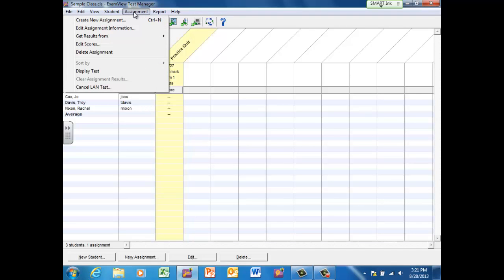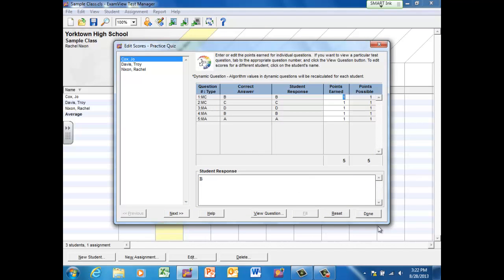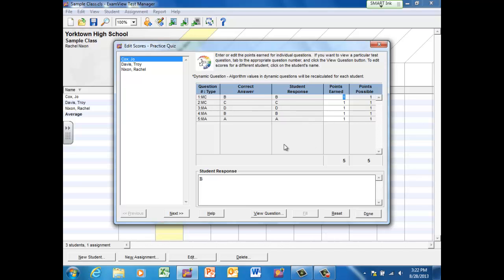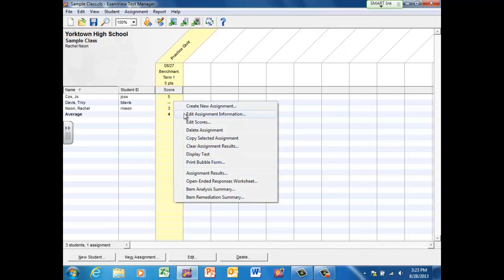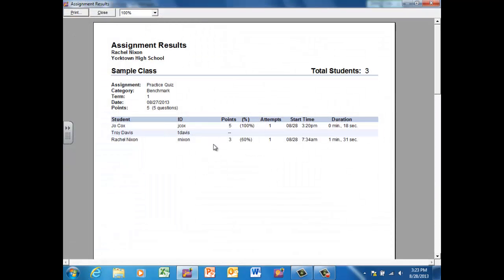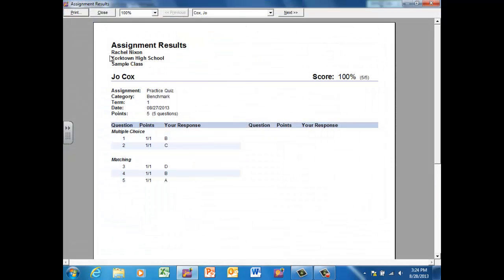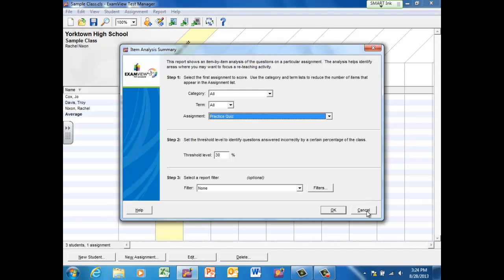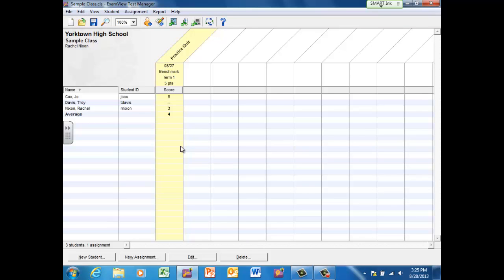ExamView Video #5: Retrieving and Analyzing data in ExamView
How to score tests & revtrieve student data in ExamView